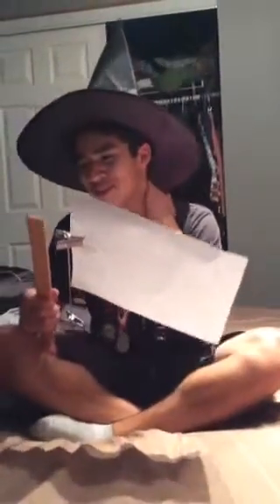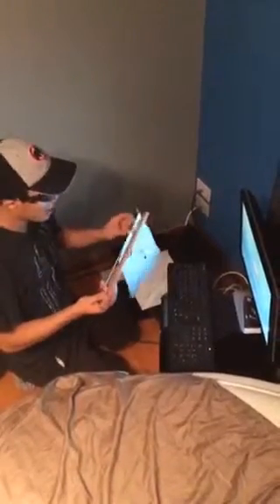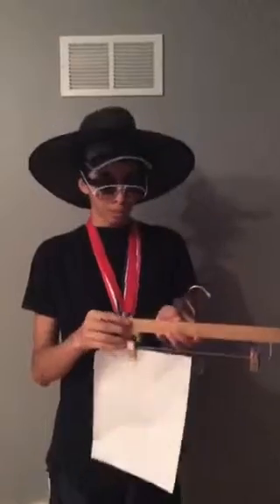The paper hanger